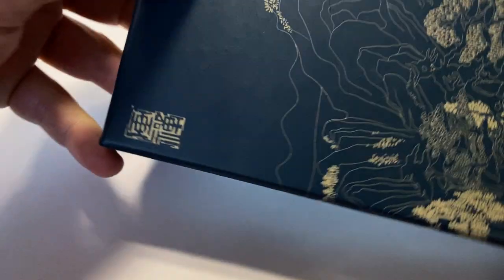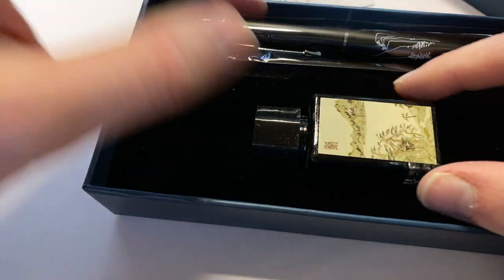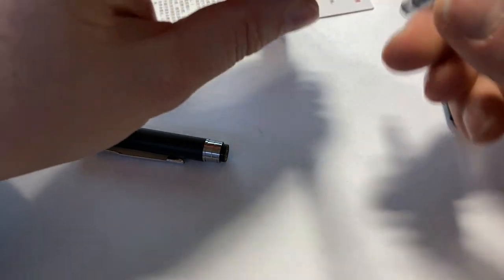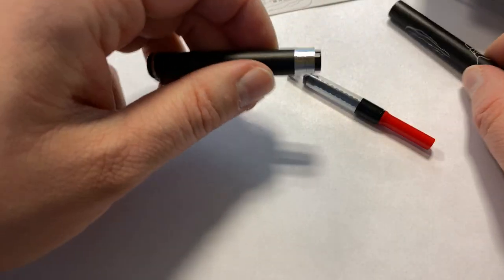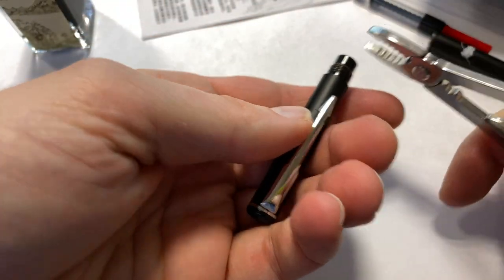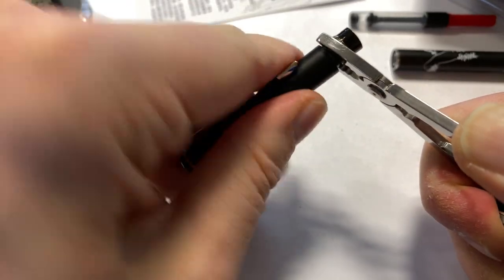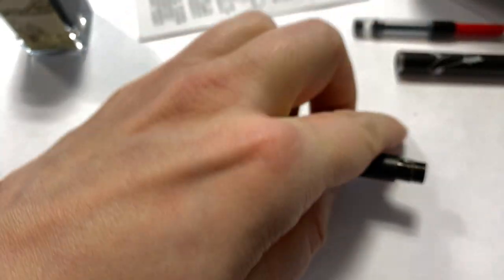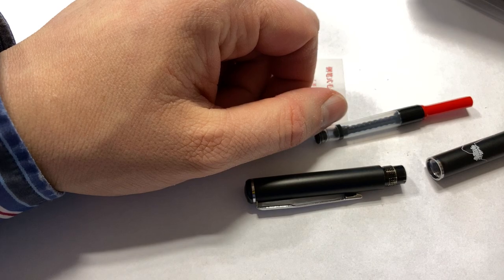A crappy fountain pen from a museum gift shop